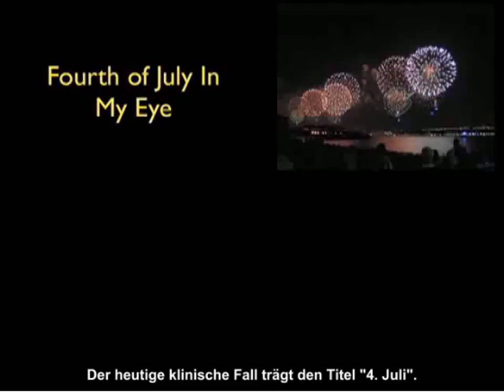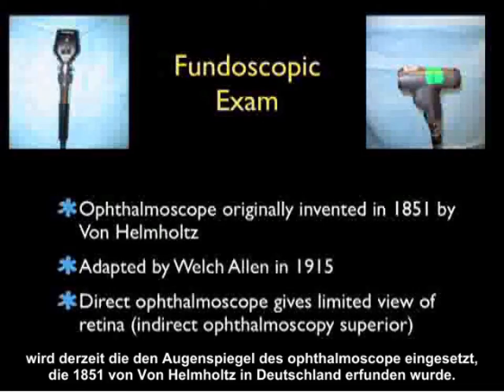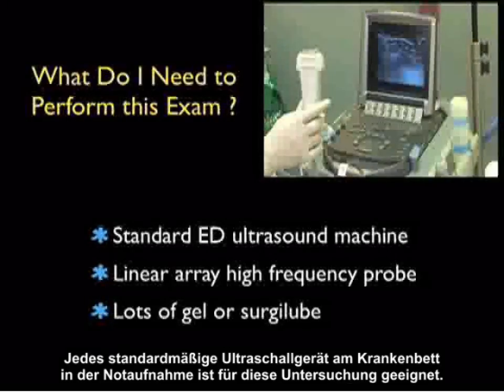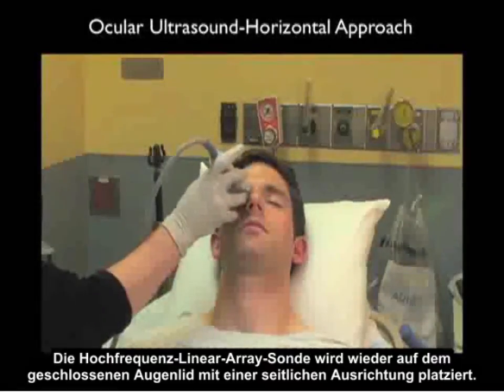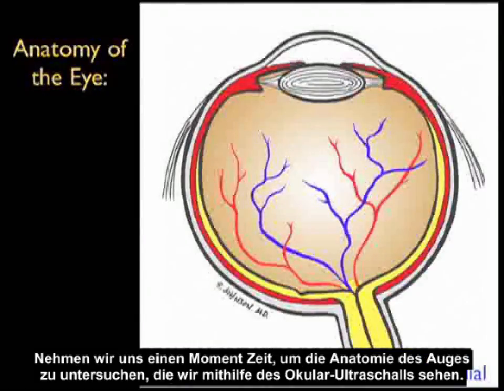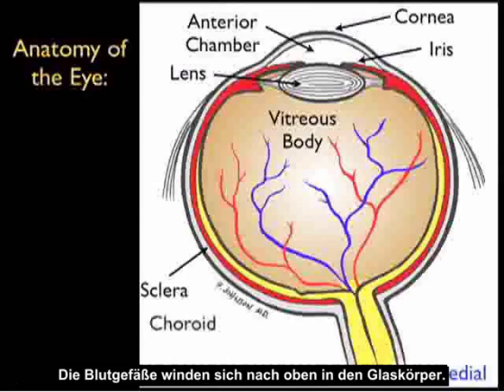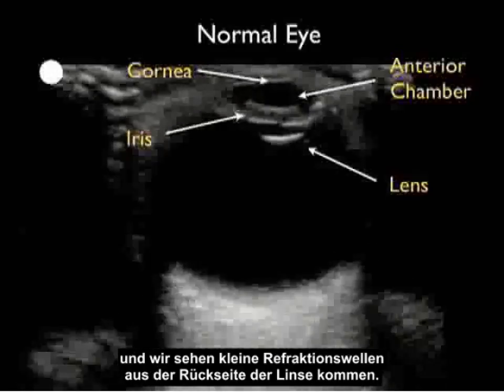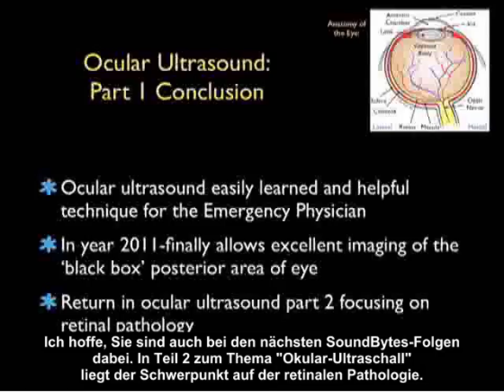Anleitung: Fallstudie Augen-Ultraschalluntersuchung – Teil 1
Erfahren Sie von Dr. Perera, wie Augen-Ultraschallverfahren mit tragbaren Ultraschallsystemen durchgeführt werden (Teil 1 von 2).